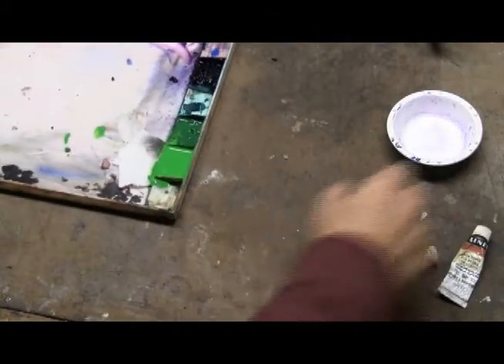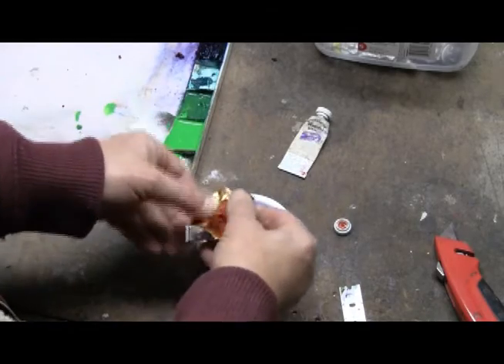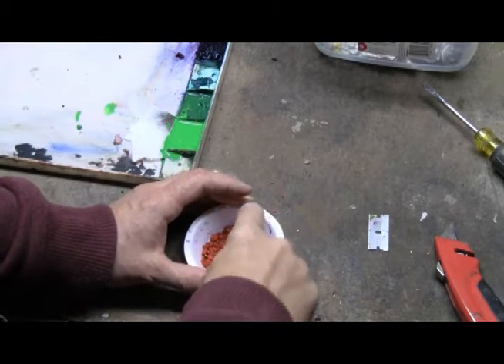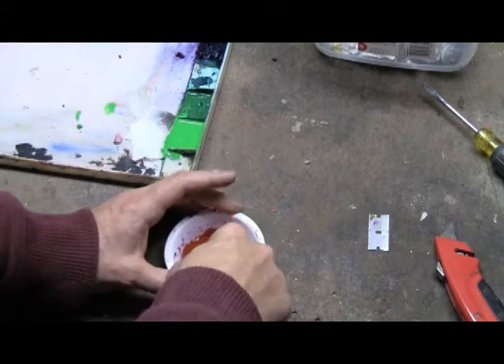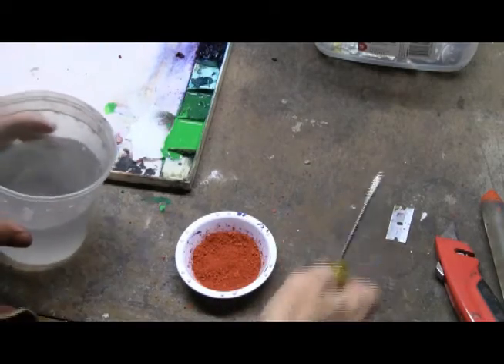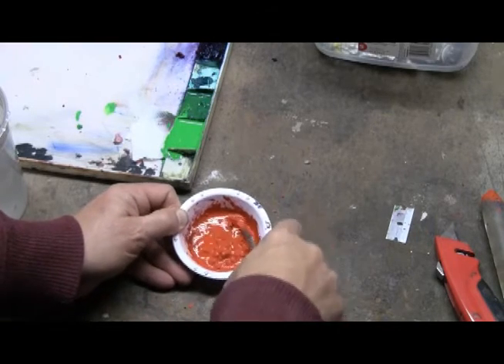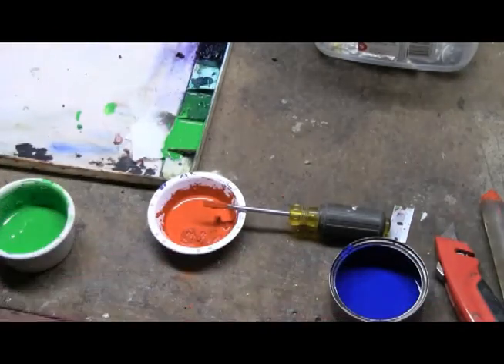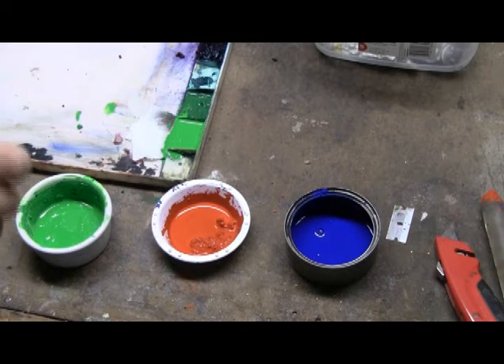How to Rehydrate Gouache from dried-up tubes.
How to rehydrate opaque watercolor paint-gouache- that has dried in the tube. I use a lot of Gouache in my figure drawings and this is how I extend the use of dried-up tubes.